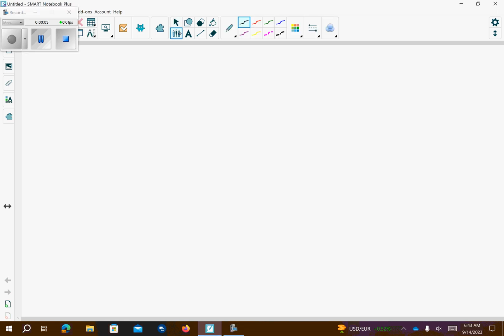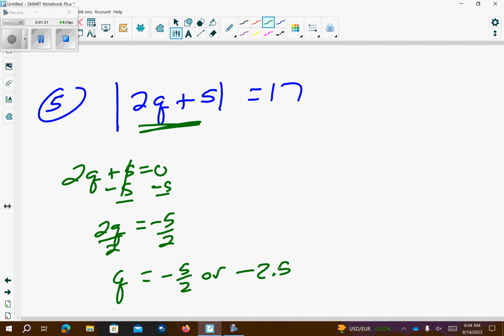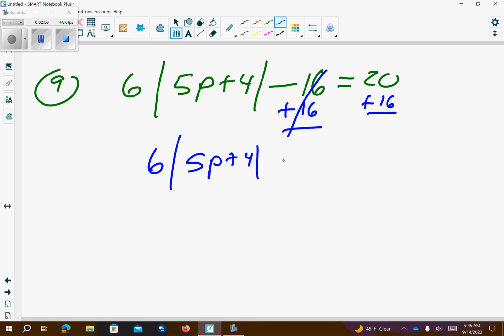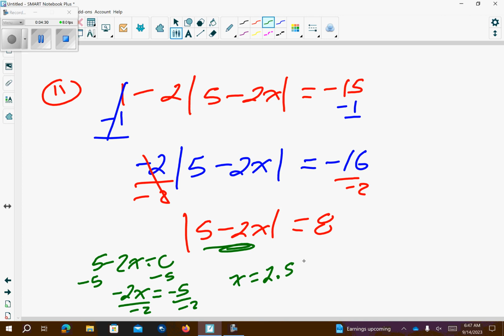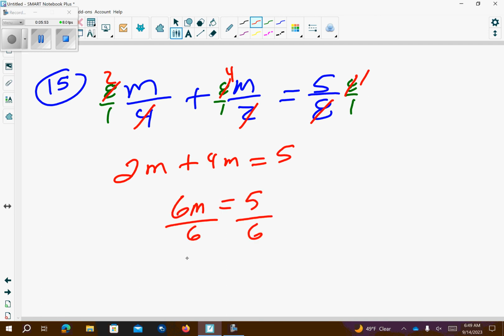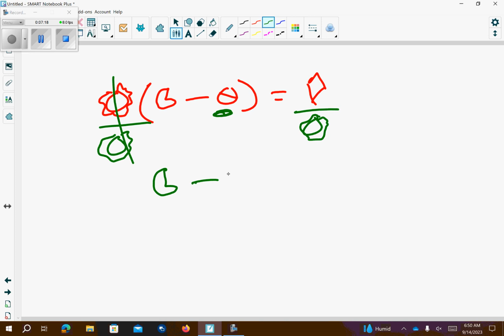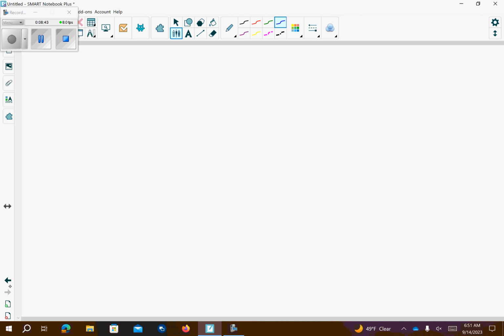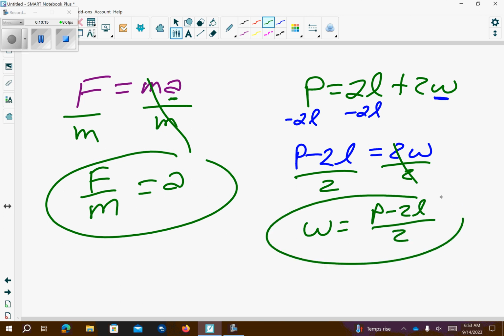SLE 17 Thursday Sept 14 2023